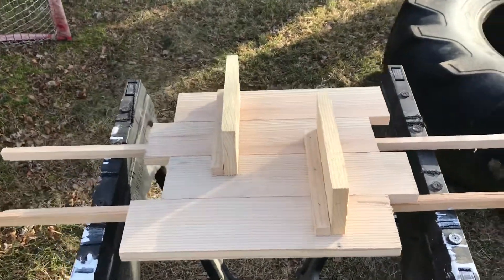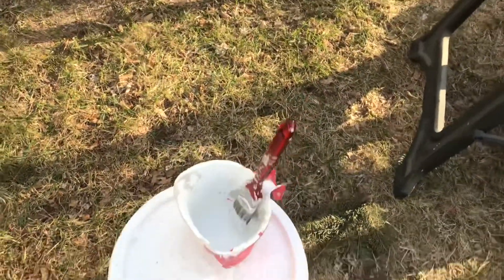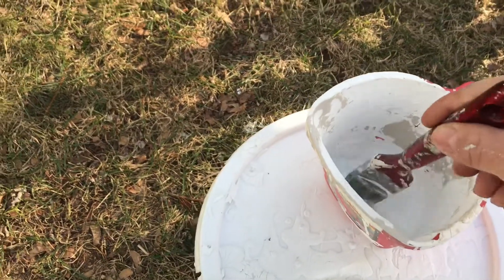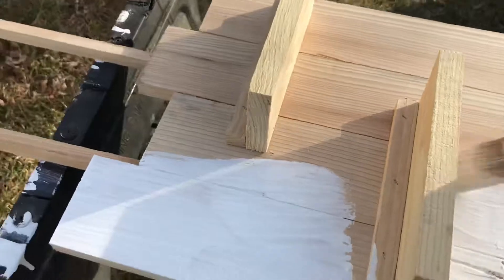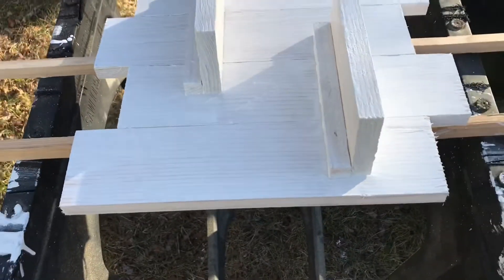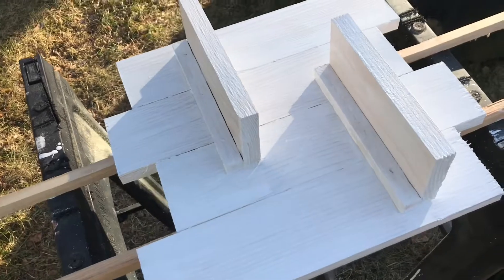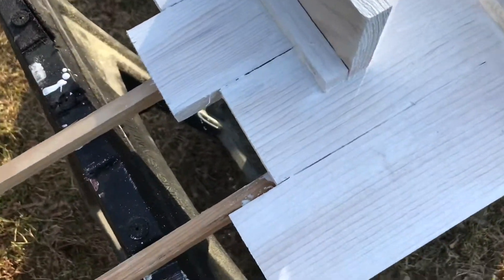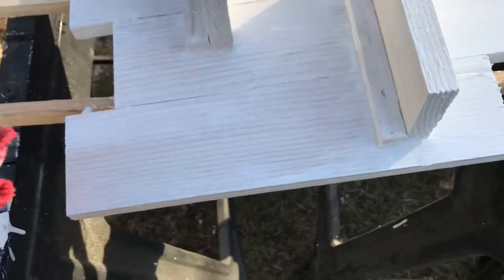How to whitewash wood!!! DIY pallet wood shelf %100 free!!!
Had some pallet Crete wood laying around from work and made my daughter a little shelf... quick video on how to white wash wood this works for all wood so give it a try and good luck... please subscribe